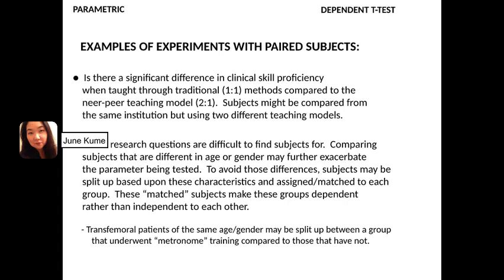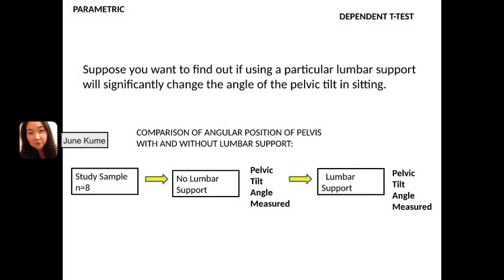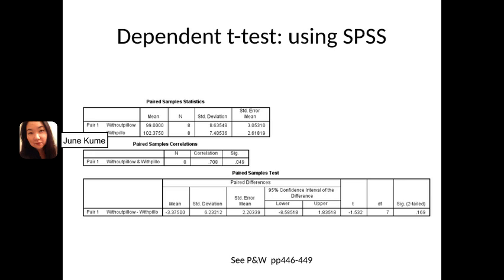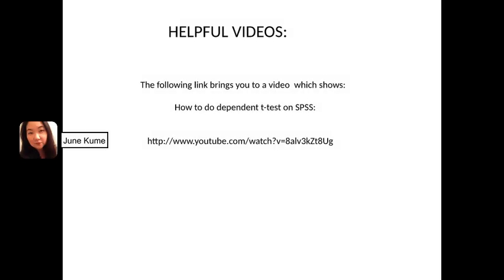2 group dependent parametric testing the dependent t test